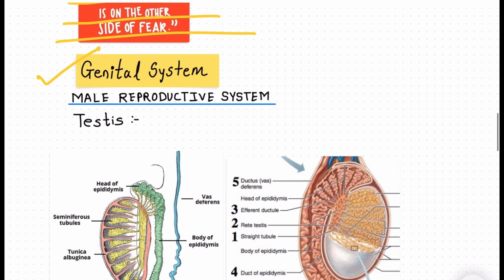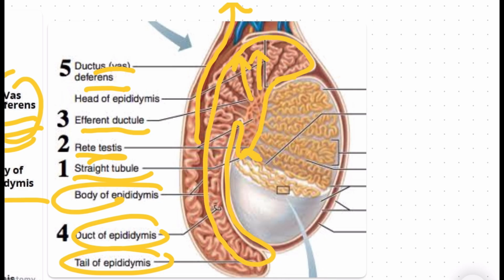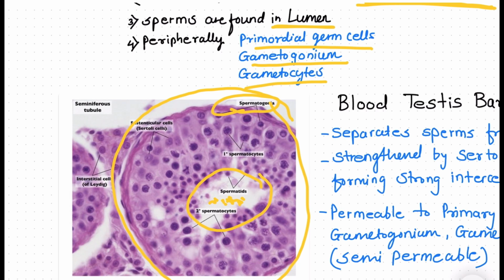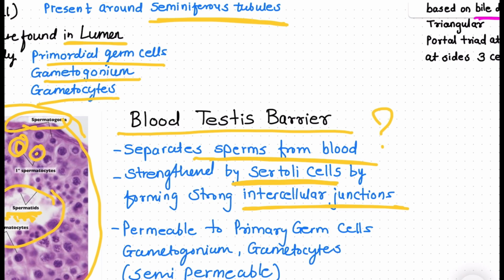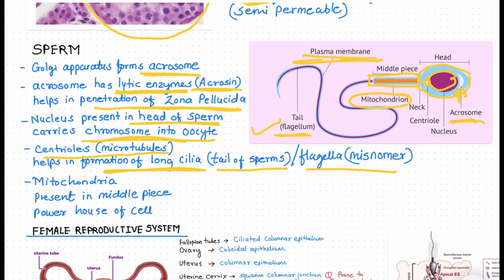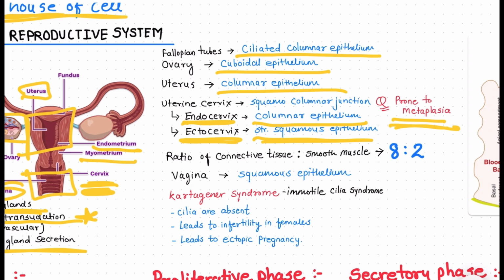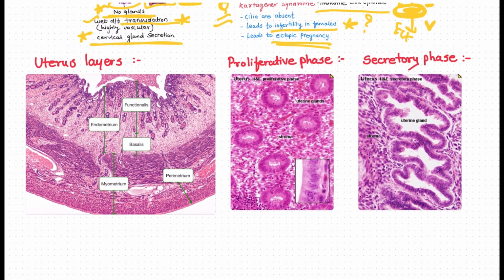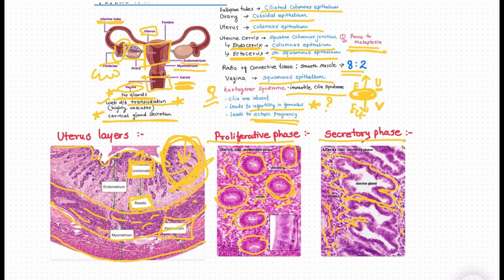Topic -20 l GENITAL SYSTEM simplified for MBBS/NEET PG/INI CET/FMGE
Welcome to MED RECALL – your ultimate hub for Genital System Anatomy, Histology & Reproductive Physiology!
Here you’ll get high-yield explanations on male and female reproductive systems, microscopic histology slides, spermatogenesis, testes histo slide, sperm structure, uterine lining histology, and the uterine phases during the menstrual cycle.

🔬 Male Reproductive System Topics Covered:
✔ Overview of Testes (Testis Anatomy & Function)
✔ Histology of Testes slide: seminiferous tubules, Leydig cells, Sertoli cells
✔ Sperm Histology & Structure: head, mid-piece, tail, acrosome, flagella
✔ Spermatogenesis & clinical correlations

🌸 Female Genital System & Histology:
✔ Uterus anatomy & function
✔ Endometrium (Uterus lining histology) detailed in different phases
✔ Histology of uterine cycle slides including:
— Menstrual Phase
— Proliferative (Follicular/Estrogen) Phase
— **Secretory (Luteal/Progesterone) Phase
✔ Clear visualization of uterine lining changes in each menstrual phase

📚 Ideal for:
💊 MBBS students, Medical aspirants, NEET PG, FMGE, USMLE, Anatomy & Histology learners

Our goal is to make Genital System concepts simple, rememberable, and exam-oriented with real histo slide references and animated learning.

If you love learning about Testis histology, sperm microscopy, uterine histological phases, and reproductive system .you’re at the right place!